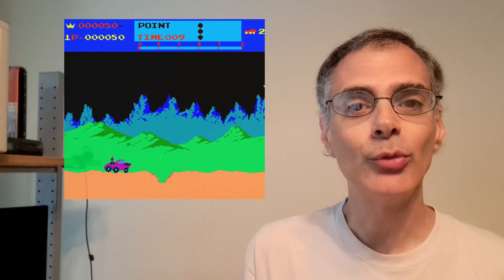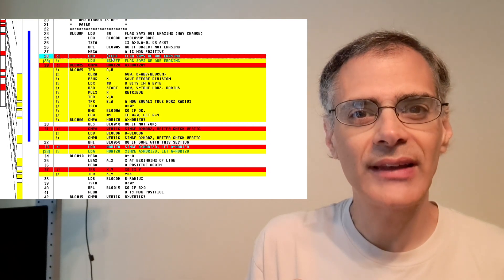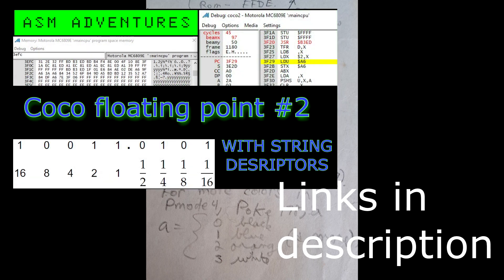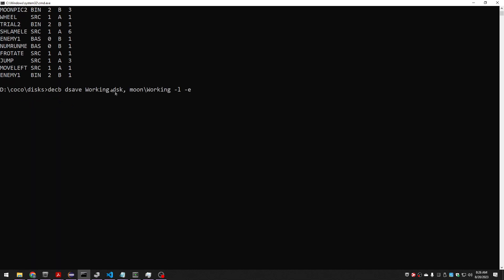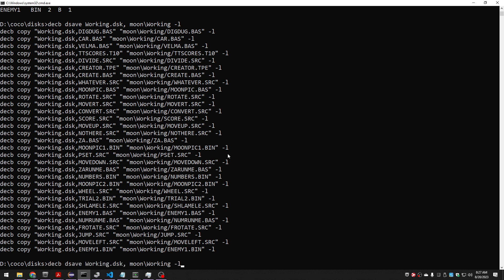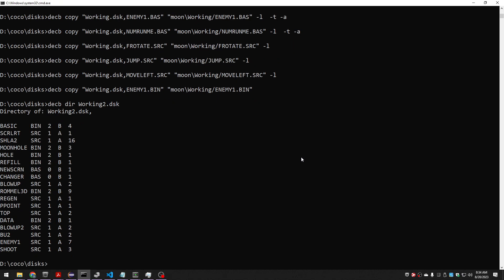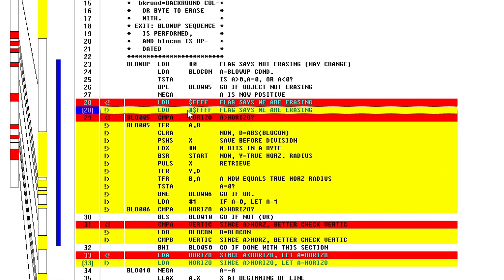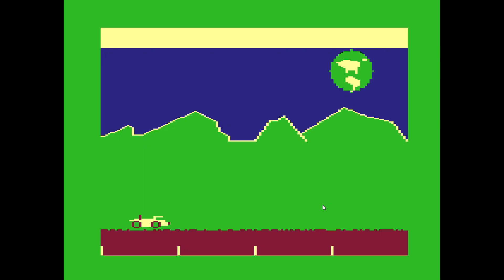That old assembly language game I never finished | Part 1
Part 1 of a series where I unearth and try to get running again an assembly language game I started in high school.

00:00 Intro
01:54 Paper artifacts
03:02 Bulk extracting files out of the disk image
06:12 Windiff foiled by line numbers
06:46 My first bug fix discovery
07:11 BASIC-generated artwork